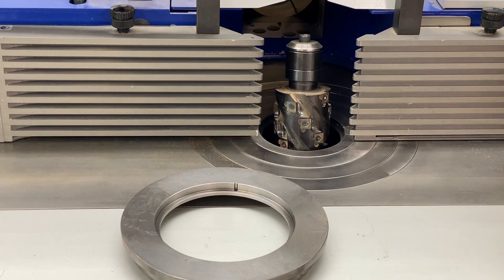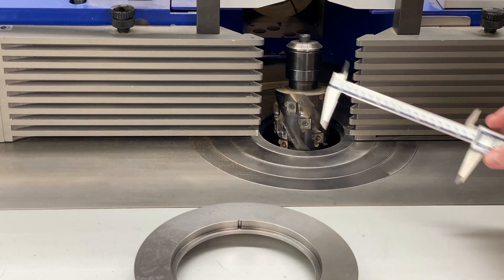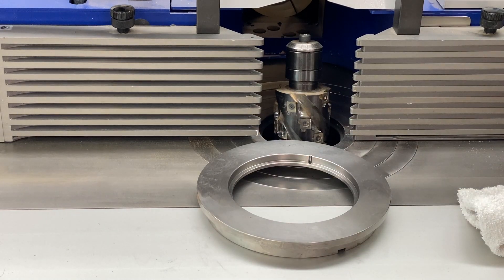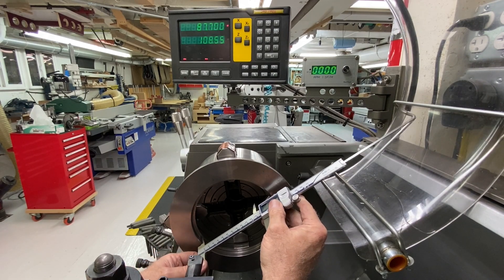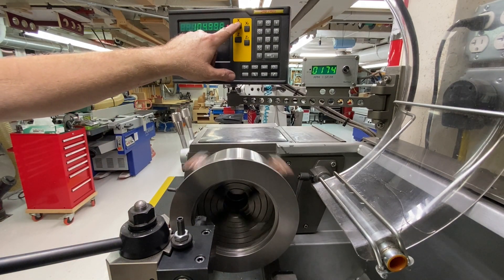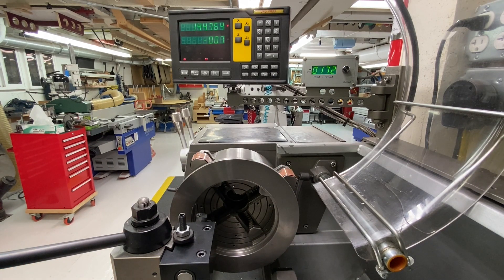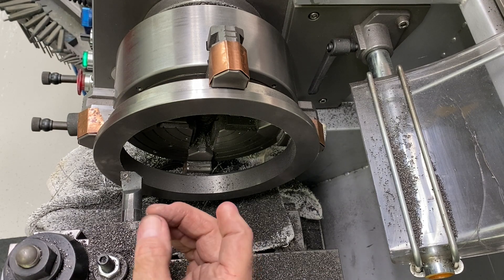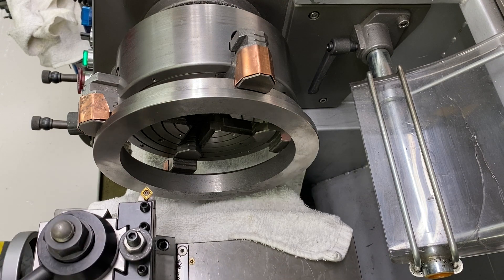Shaper Ring Modification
Cast Iron Spindle Shaper Ring Modification.  Increasing the inside diameter from 145mm to 180mm.